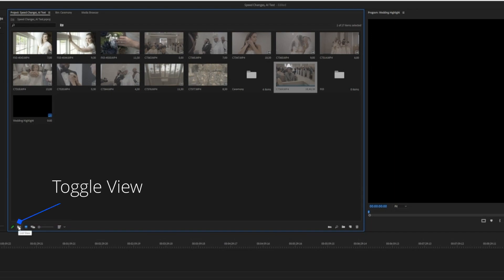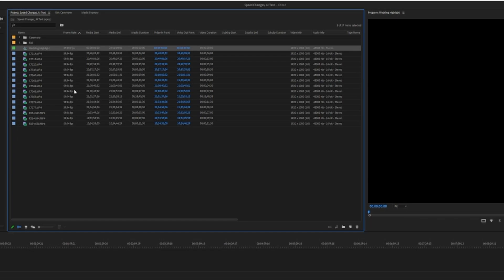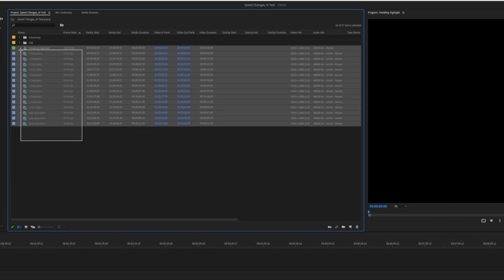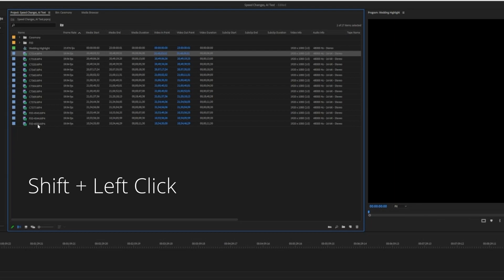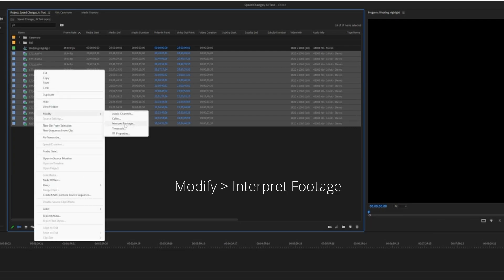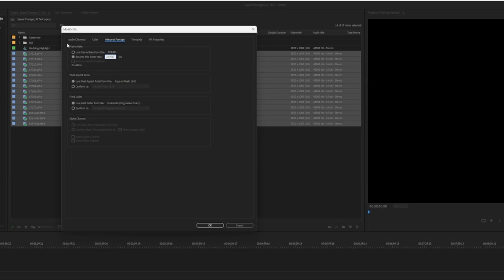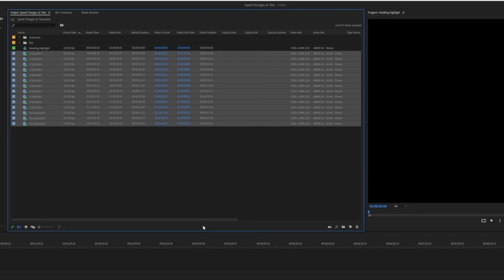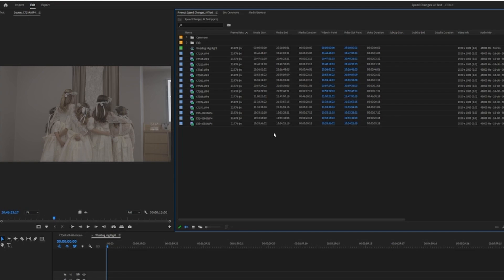Interpret Footage, Adobe Premiere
Process multiple clips at once in the project panel and change their frame rates.